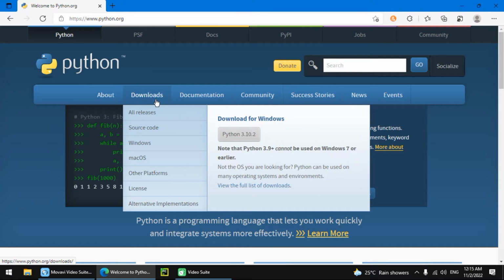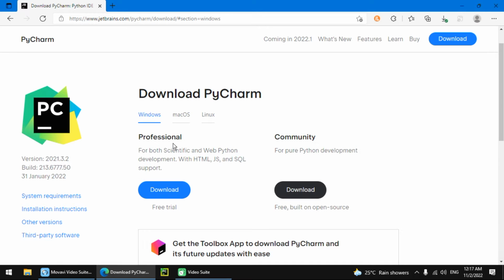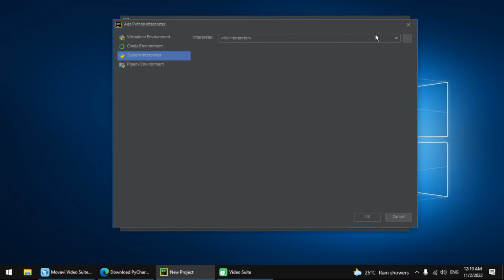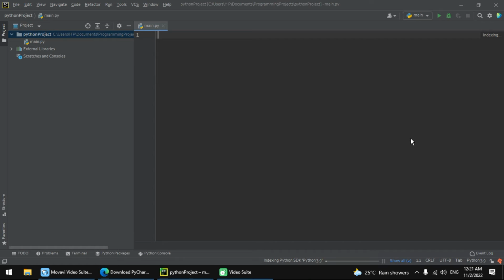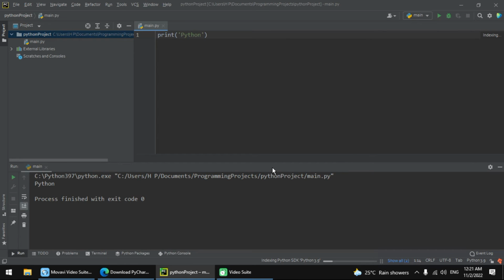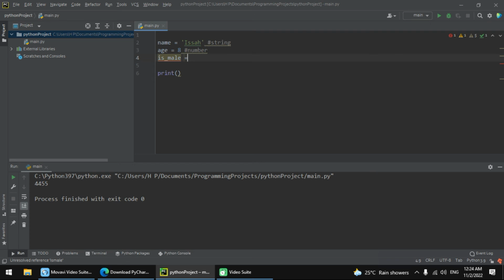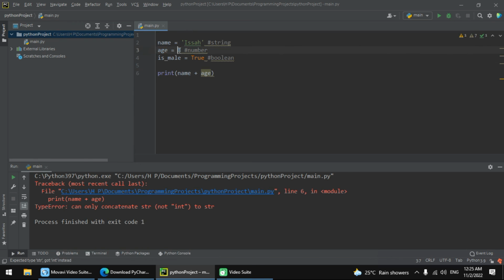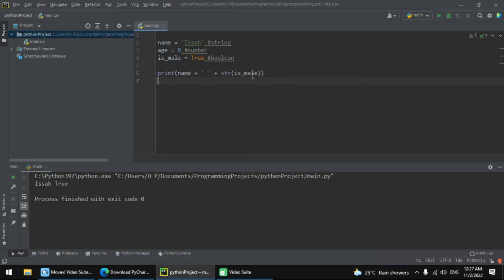Python & Pycharm Tutorials For Beginners | How To Install & Setup Python & PyCharm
Hi Guys! In this video, we shall learn:
python and pycharm tutorials,
python and pycharm tutorials for beginners,
How to install and setup python and pycharm,
How to setup python,
How setup Pycharm,
Python installation,
Beginners python,
Setup Python and Pycharm,
Python tutorials,
Python,
Pycharm,